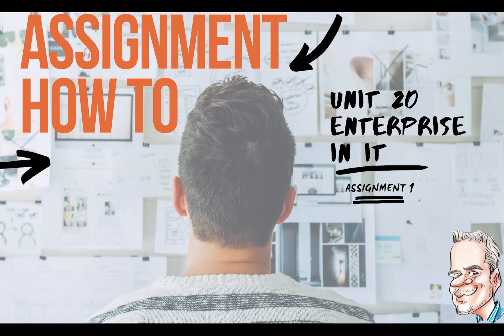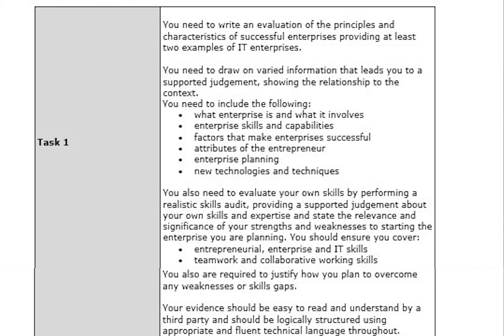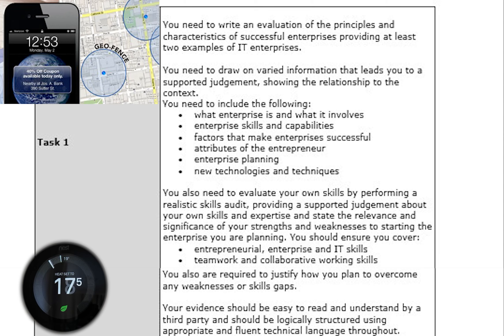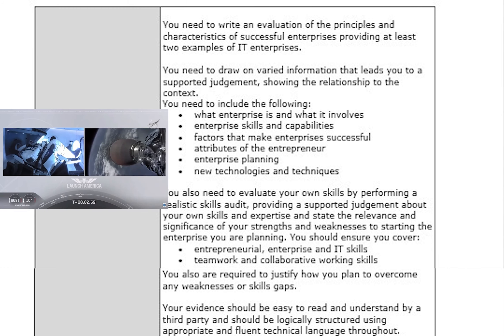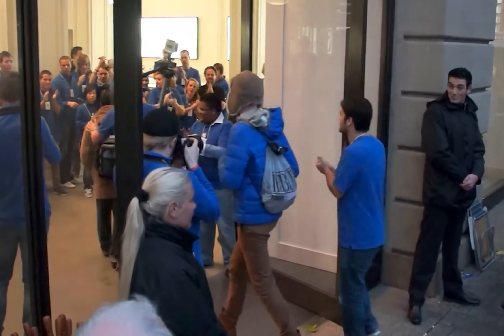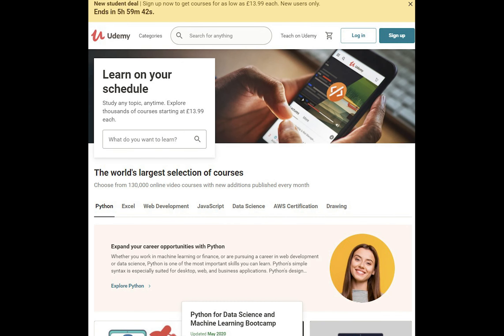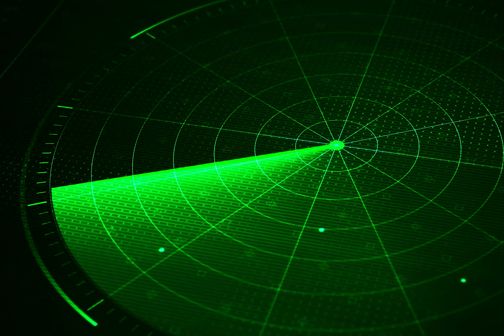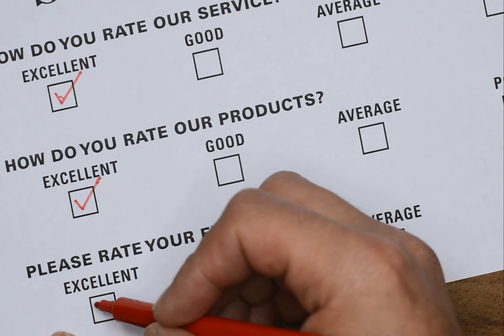BTEC Enterprise in IT Unit 20 Assignment 1 walk through and support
In this video, I will be looking at the first of two assignments that will be used in Unit 20 Enterprise in IT.
I cover the two main sections within the assessment and suggest how these could be answered using examples.

Thanks to the following video and image sources;
Videezy.com